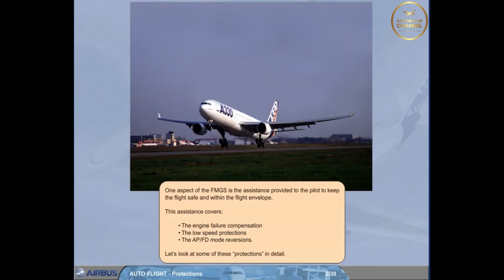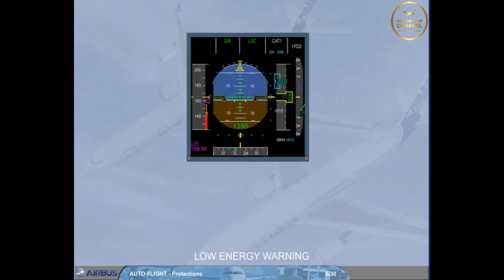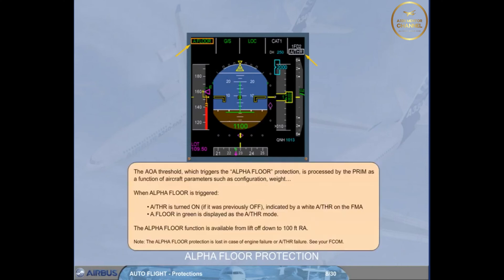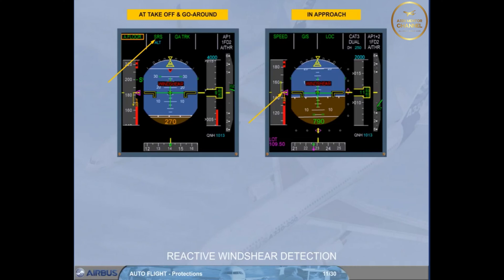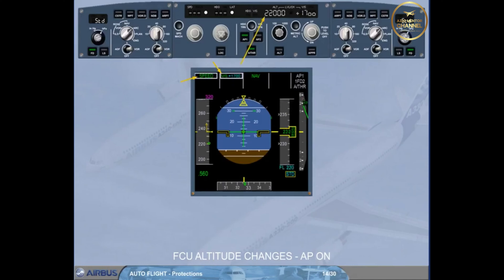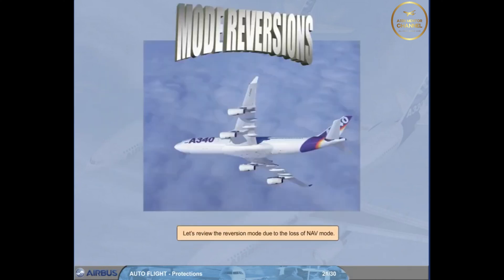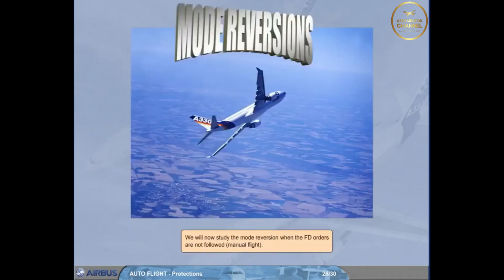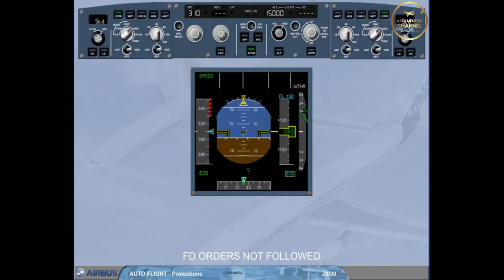A330 CBT # 18 Auto Flight Protections